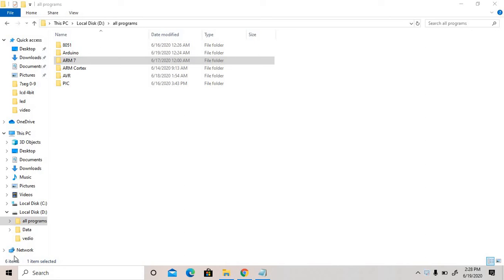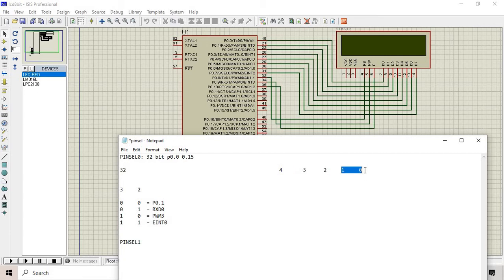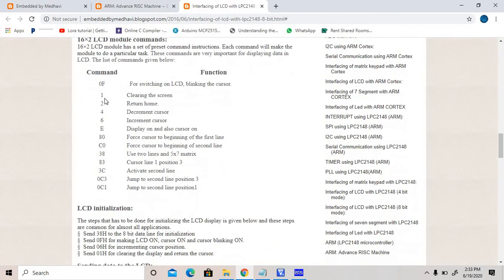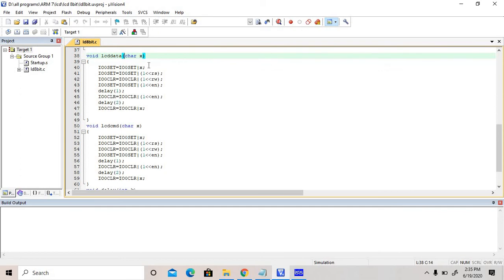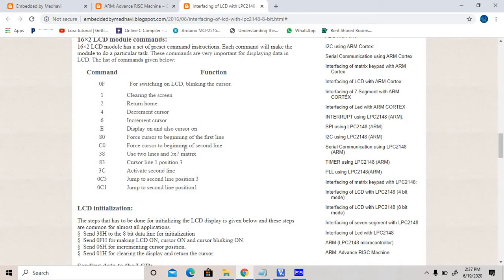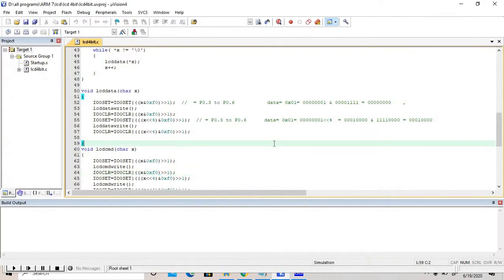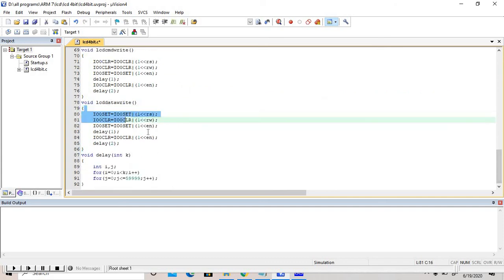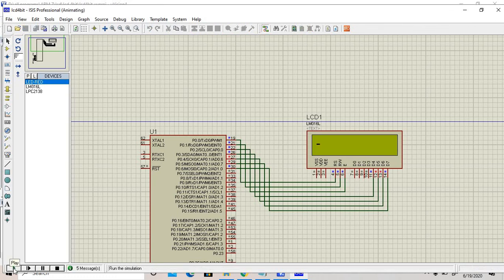Interfacing of LCD with ARM7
Interfacing of LCD 16x2 for 8 bit and 4 bit mode with LPC2148 (ARM7) Microcontroller:
For writing this code we are using KEIL Compiler and for Debugging we will use Proteus.
For those who are working on KEIL Compiler for the first time and want to make project in KEIL Compiler.

Code of LCD 16x2 for 8 bit and 4 bit mode with LPC2148 (ARM7) Microcontroller Link is: